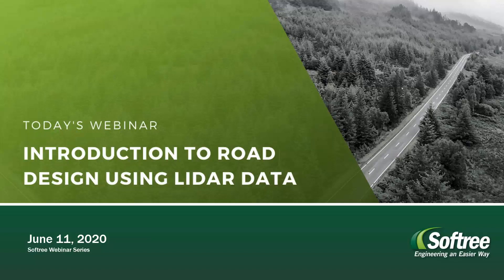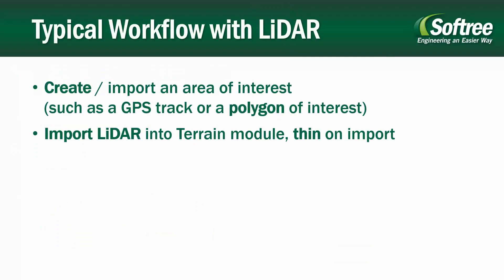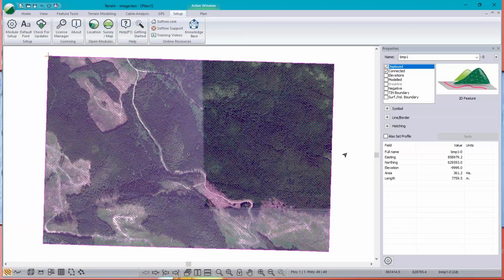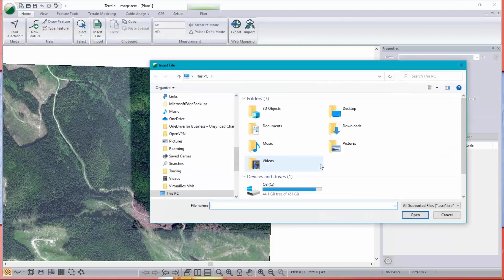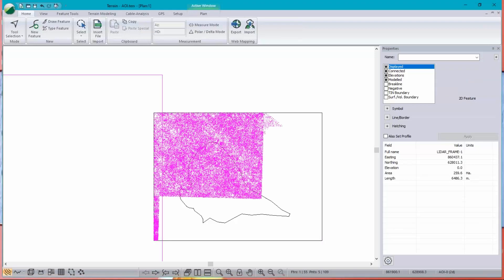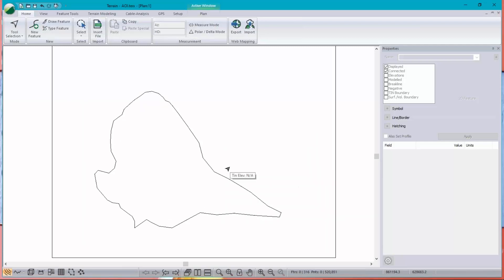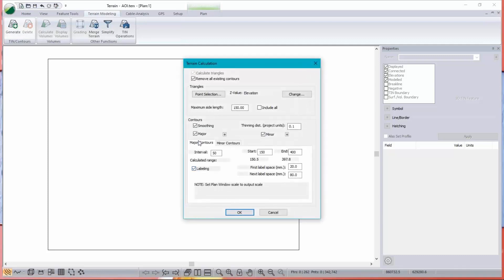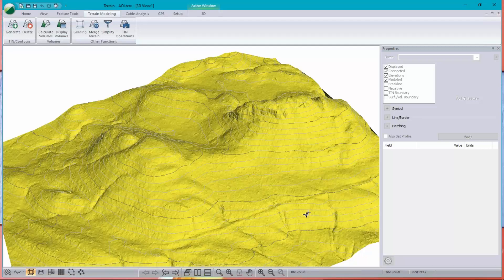Introduction to Road Design using LiDAR Data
We created a 3D terrain model using our LiDAR, import our initial GPS track. Then we designed and compared options (and costs) for the horizontal & vertical alignments.